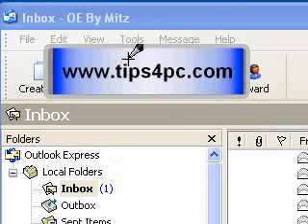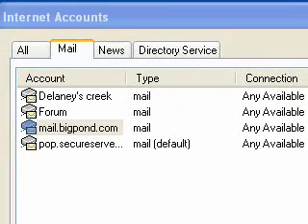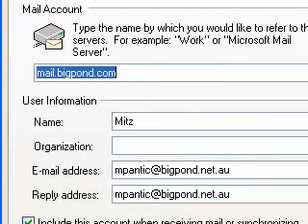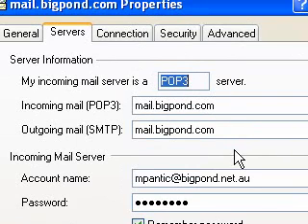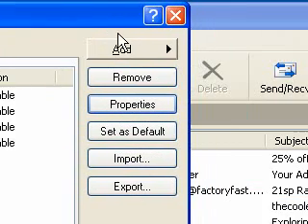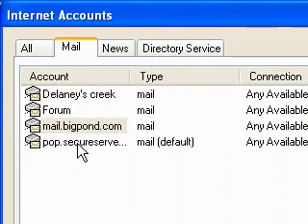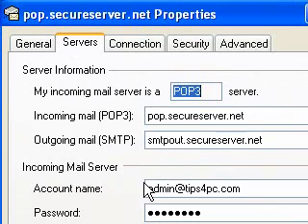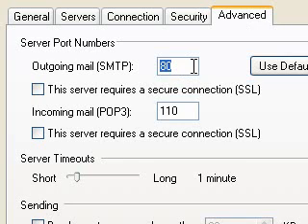How to set up an Outlook Express Email Account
This video will show you what you need to set up an email acccount or change one with Outlook Express.